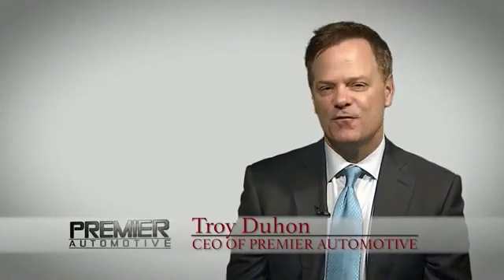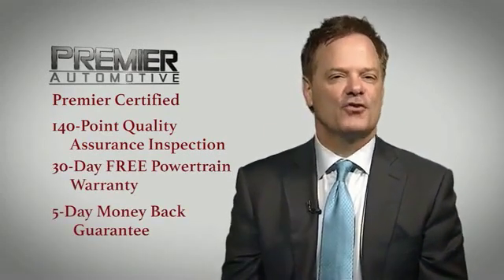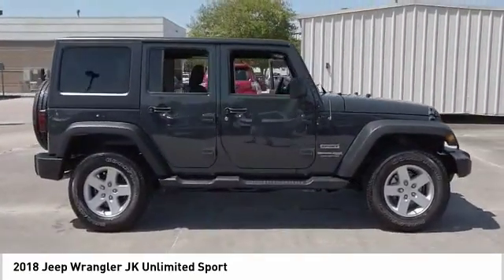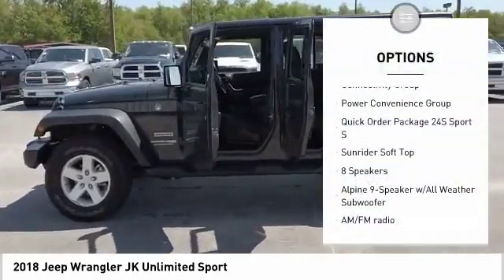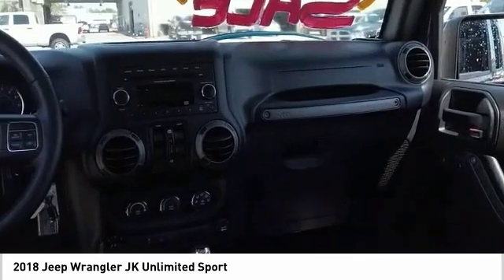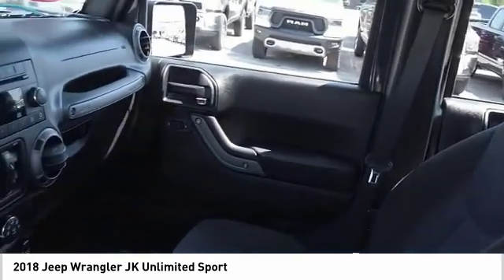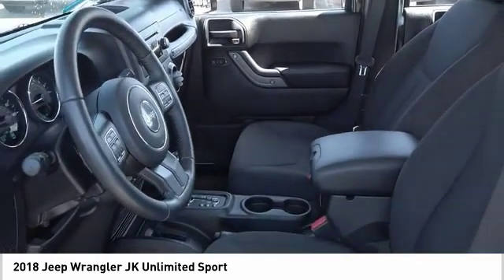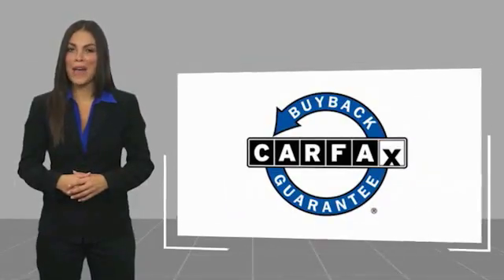2018 Jeep Wrangler JK Unlimited Sport UsedNew or Used CPD4604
Premier Chrysler Dodge Jeep Ram in New Orleans, LA is a car dealership that offers new and used car sales, loans, and services near Eden Isle and Metairie.
2018 Jeep Wrangler JK Unlimited Sport

Premier Chrysler Jeep Dodge Ram Fiat of New Orleans
13000 I-10 Service Rd

Fully Detailed, Passed Dealer Inspection.brbrOur customer's complete satisfaction is our number one priority when you visit us. Our dealership is located in New Orleans, Louisiana, and we can help you find the Dodge, Chrysler, Jeep, RAM or Fiat that you're looking for. CARFAX One-Owner. Clean CARFAX. Rhino Clearcoat 2018 Jeep Wrangler JK Unlimited Sport 4WD 5-Speed Automatic 3.6L V6 24V VVT To speak with us in person, visit us at 13000 I 10 Service Rd. In New Orleans, LA. We can answer any questions that you may have about our inventory. We look forward to seeing you at our dealership soon! is 8079 miles below market average!